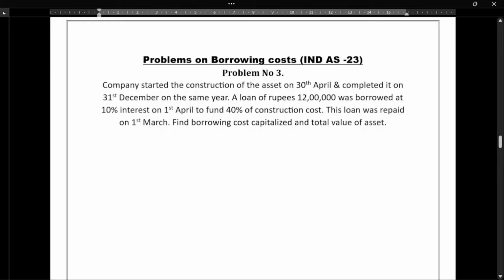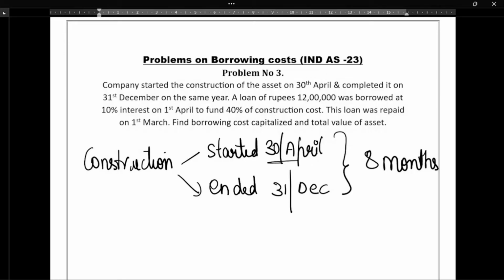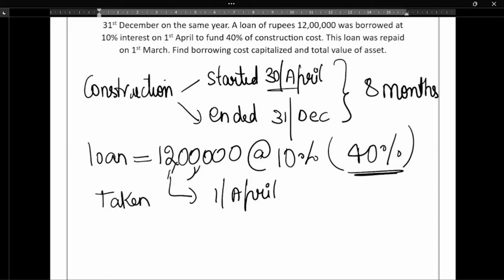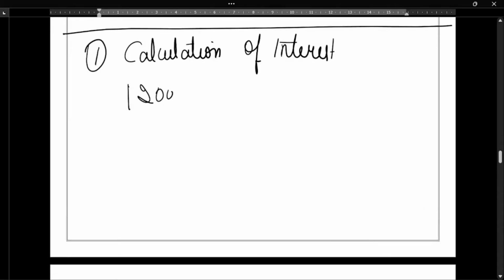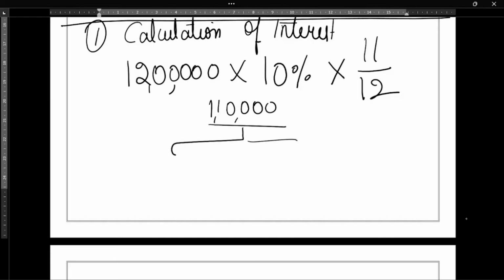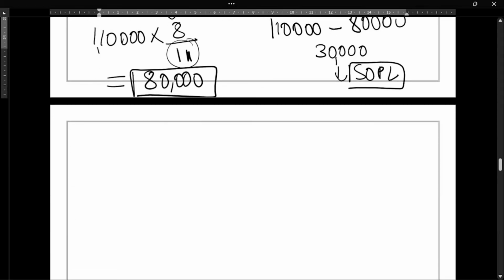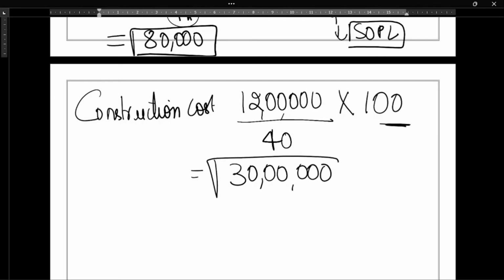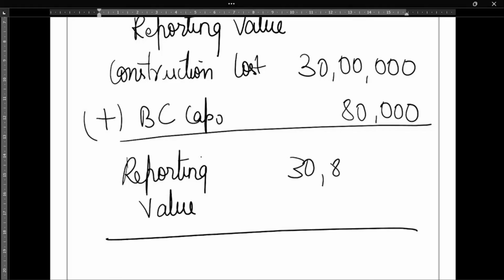Problems on BORROWING COST (IND AS 23) | Part 4 | Indian Accounting Standards -